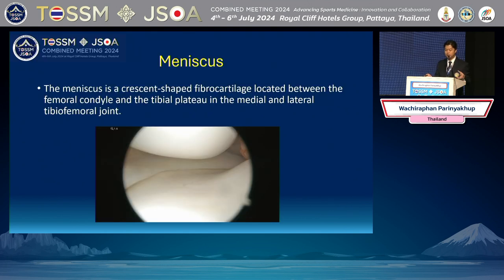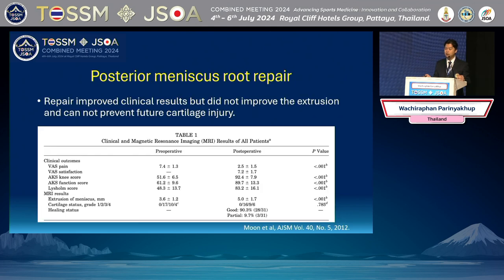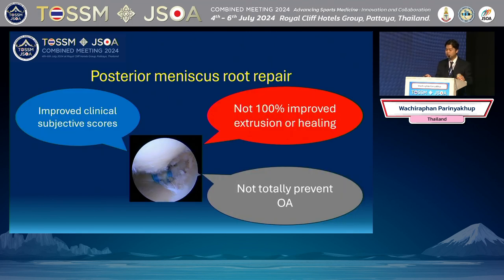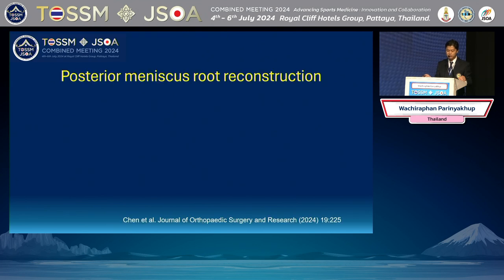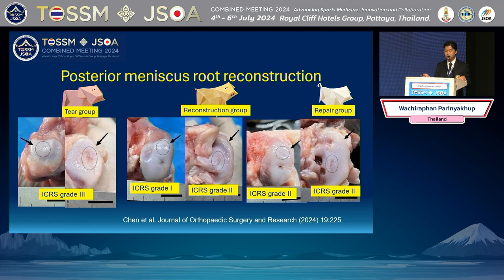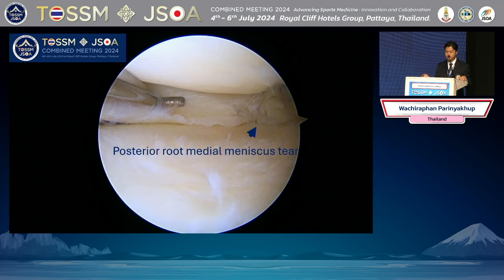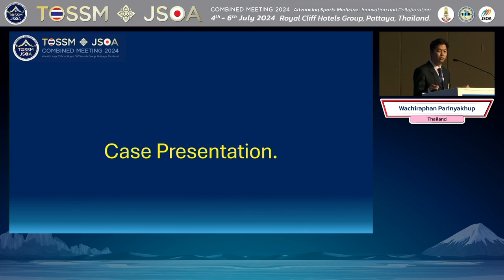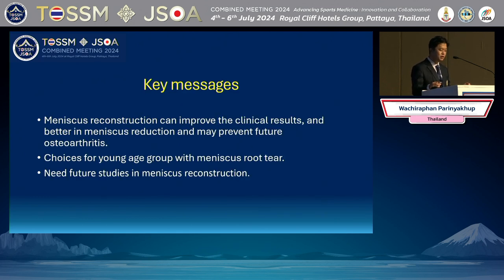Meniscus root reconstruction improved result of MMPRT or over treatment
Speaker : Wachiraphan Parinyakhup M.D.
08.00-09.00